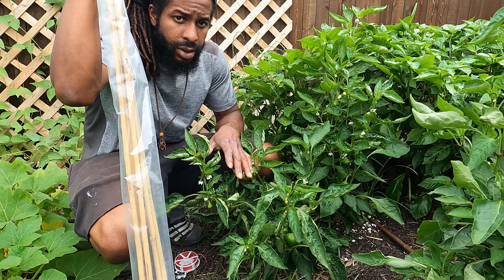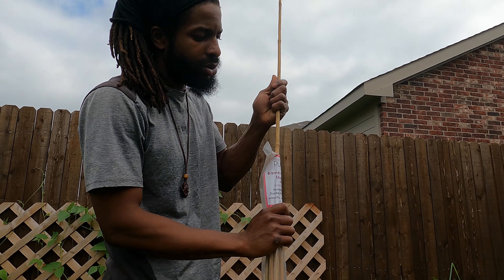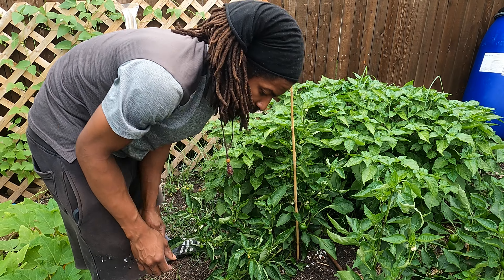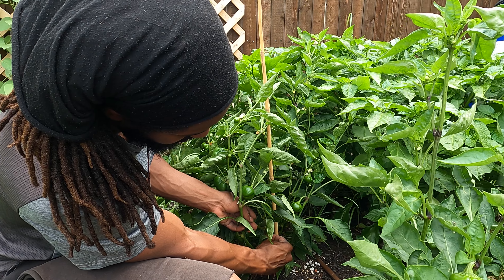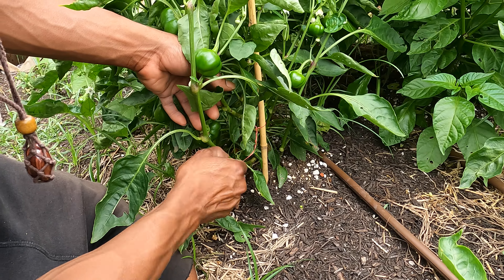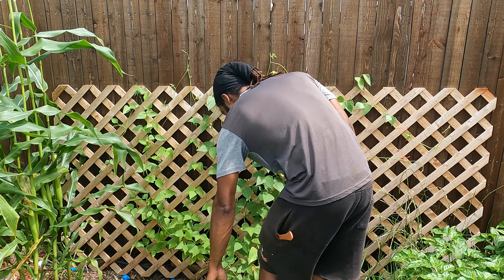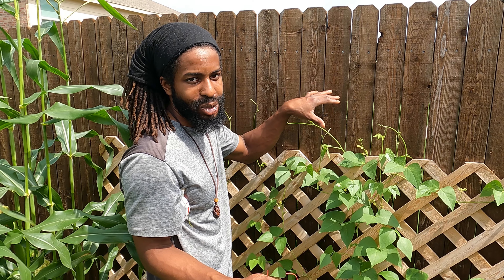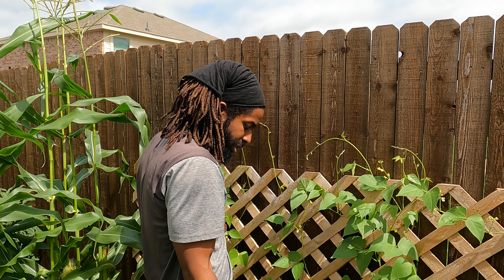How to Stake Pepper Plants | Supporting Pole Beans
Hey there Lion's Den! Today we are doing a video about staking peppers and supporting pole beans. Growing peppers is so accomplishing to me mostly because of the long process it takes! Staking pepper plants is best done at the beginning of a plants life cycle but the pepper plant can be staked later in the future as well. That is the example being shown today, staking plants in general is a great practice and topping pepper plants can make the staking process more stable all around.

So if you're wondering how to support pepper plants or how to stake pepper plants in the garden, give this video a look and you may just find something you can use now or later! Make sure that you take time out of your day to be staking chilies because you can increase your fruit production greatly!

🦁The Lion Himself:

FarmerQ is just a farmer who gardens and a gardener who farms! We homestead over here and take care of what we can where we can. There is always something to be done in The Lion's Den

💲If You Would Like to Contribute to the Channel here is the Link:

Lioncrest Outdoors
Princeton, Texas 75407